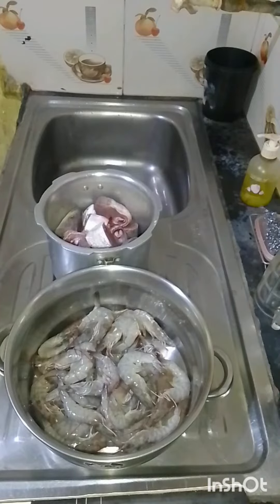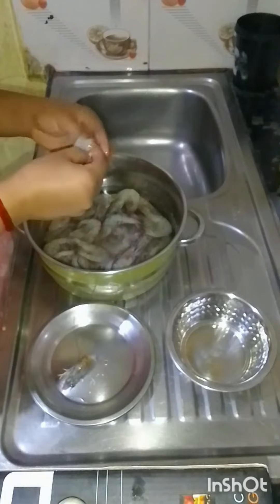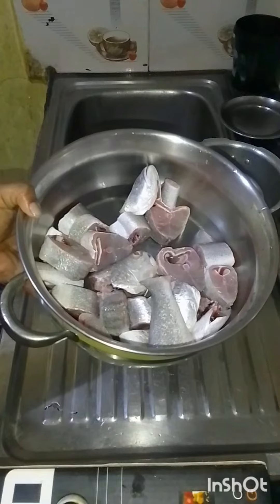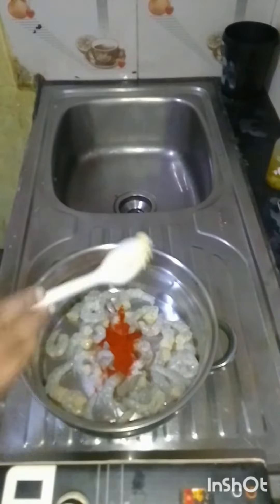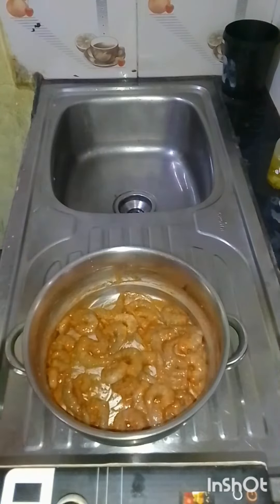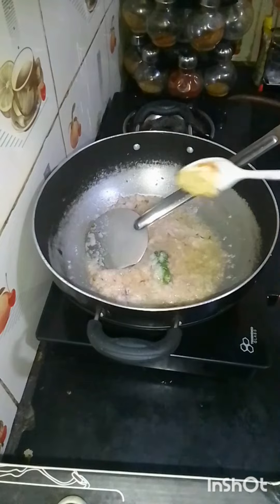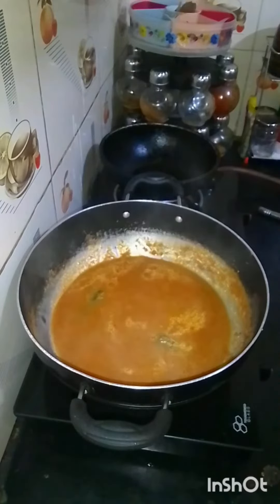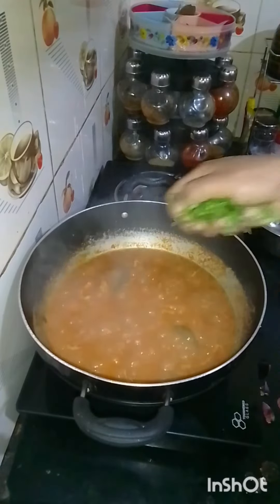💥இறால் குழம்புசூடான இட்லி